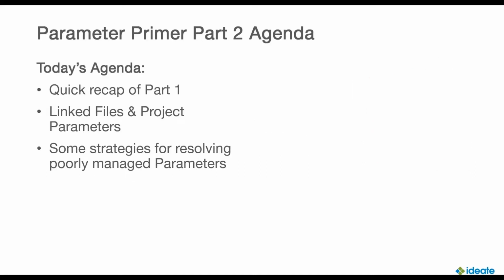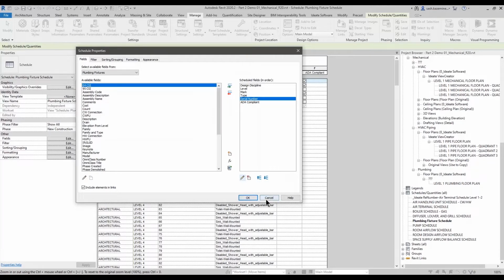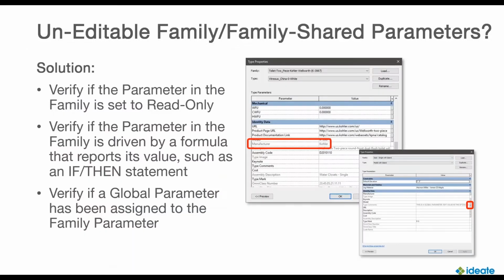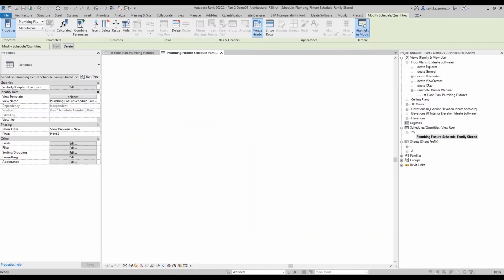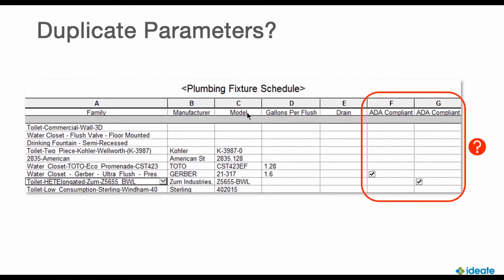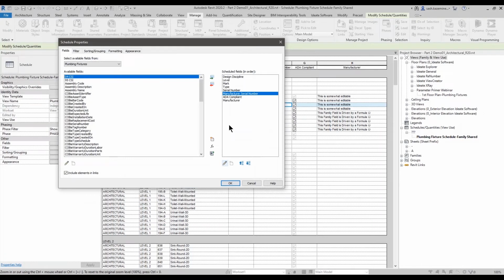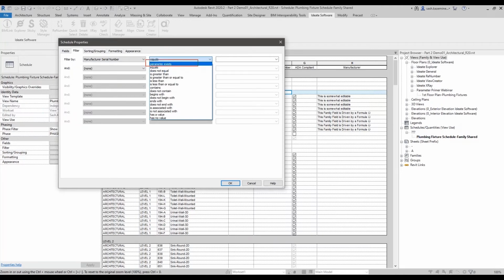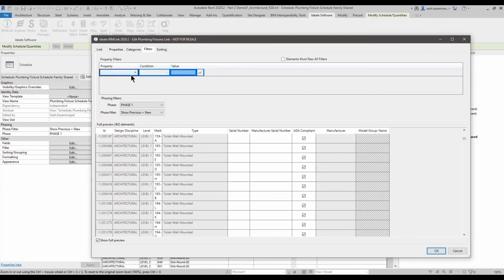Parameter Primer - Part 2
Revit offers many different flavors of parameters to choose from and they can all be overwhelming to decipher. In Part 2 of this 2-part webinar series, we will identify common strategies for resolving poorly managed Revit parameters using Ideate Software tools.